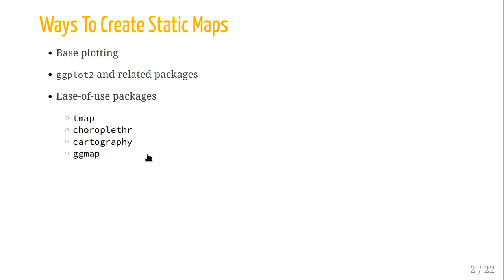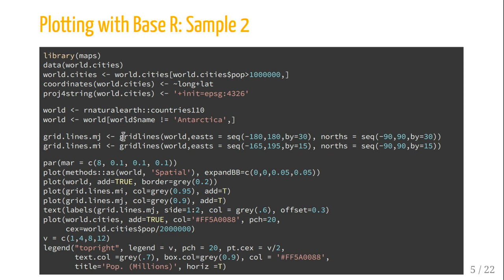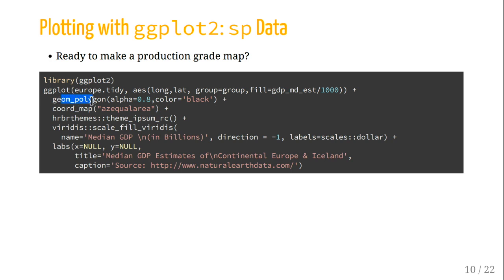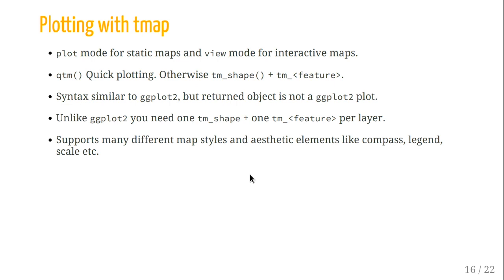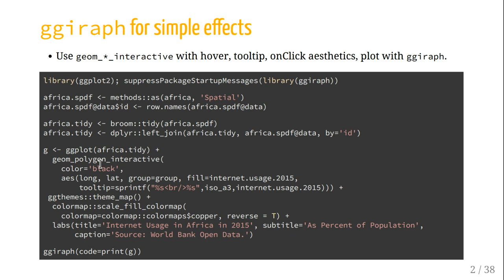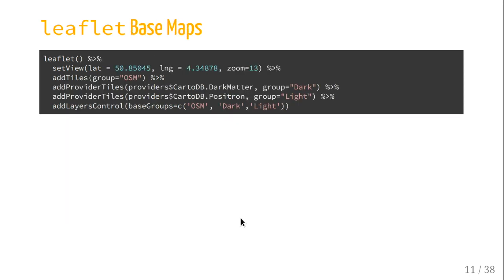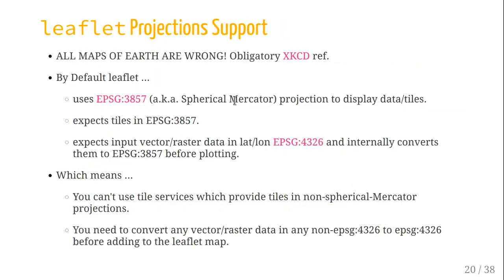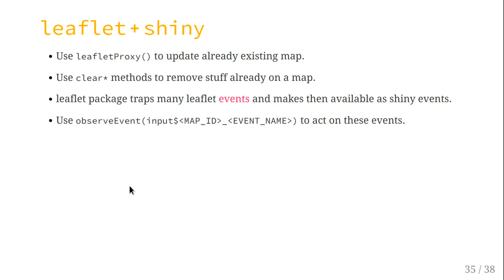useR! International R User 2017 Conference Geospatial visualization using R II